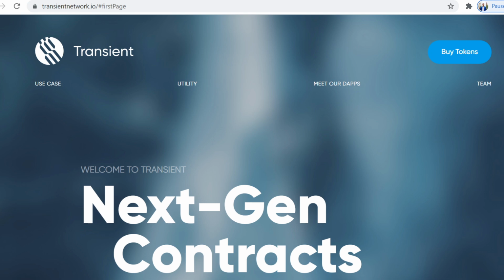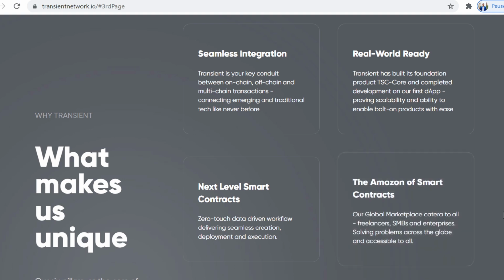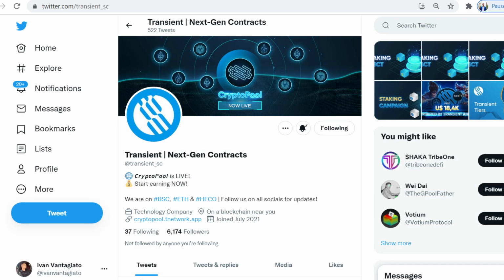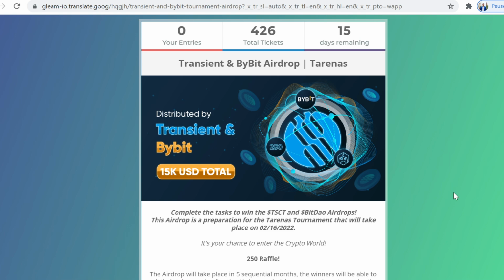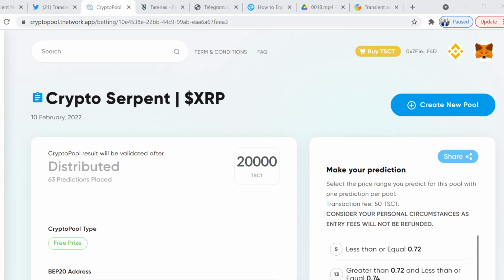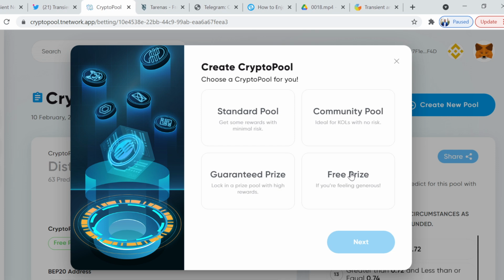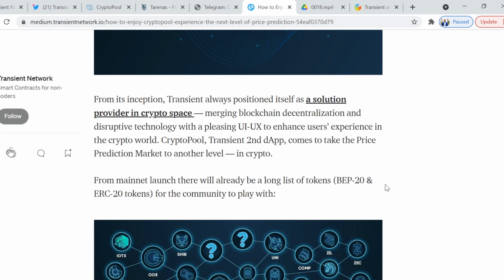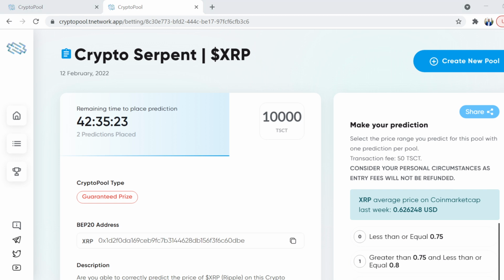TRANSIENT MAJOR UPDATES